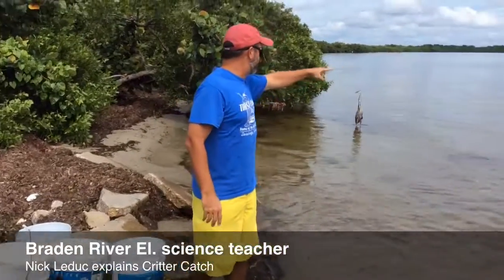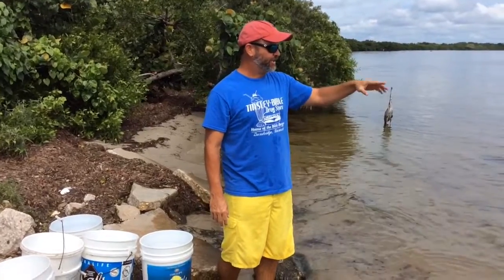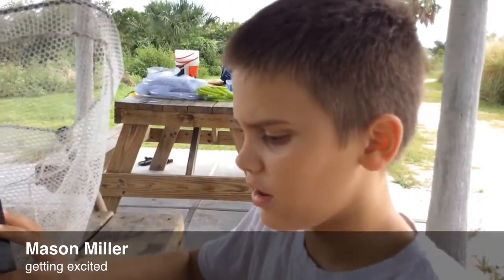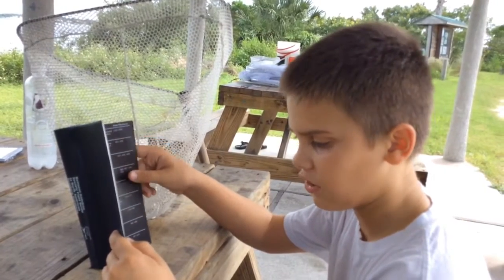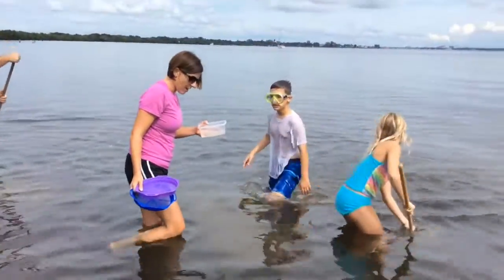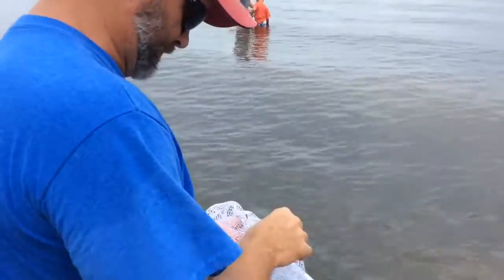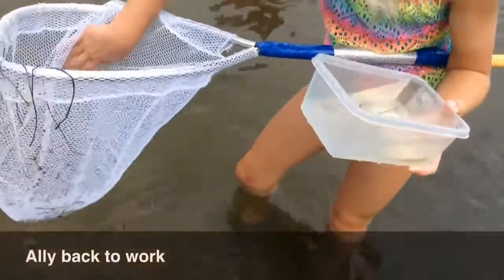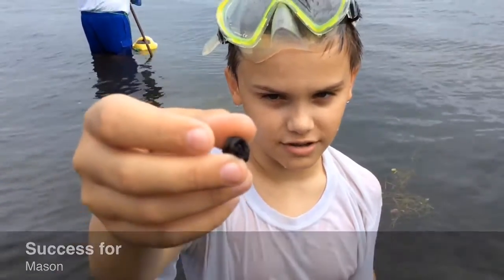Critter Catch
Braden River Elementary fourth-graders learn hands on science at Emerson Point along the Manatee River on Sunday. Video by RICHARD DYMOND/Bradenton Herald